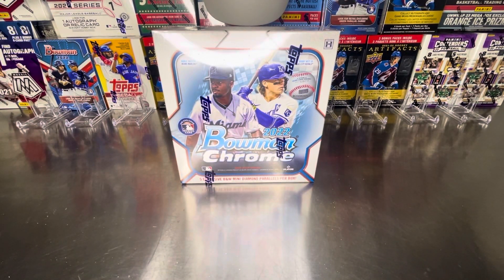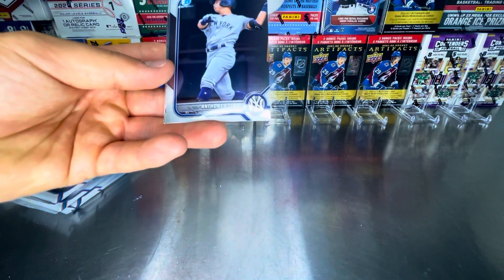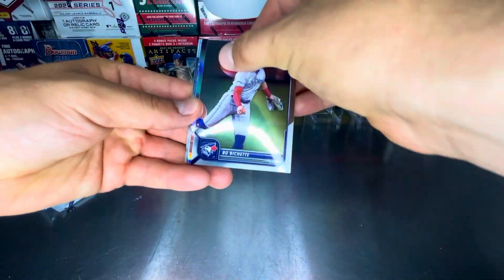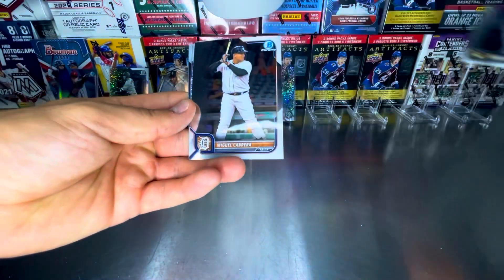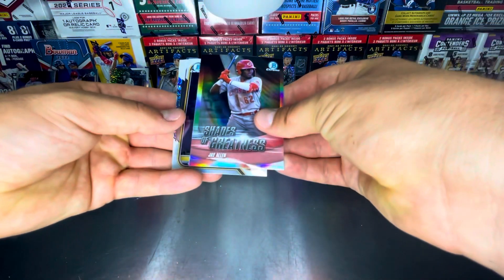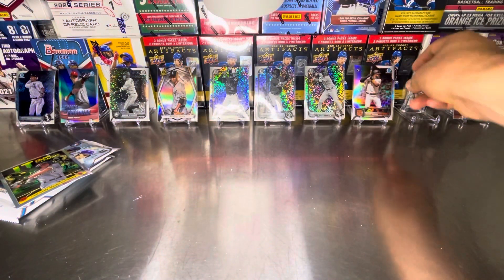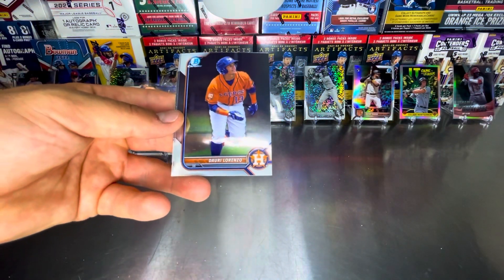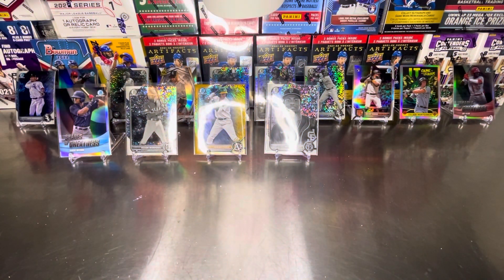2022 Bowman Chrome light box with hits!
Getting some hits out of Bowman Chrome 2022!